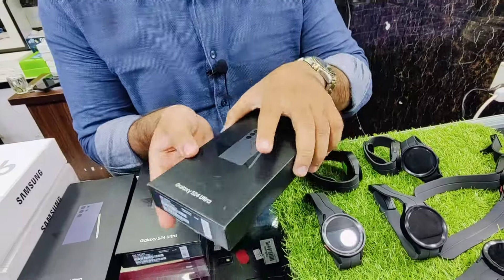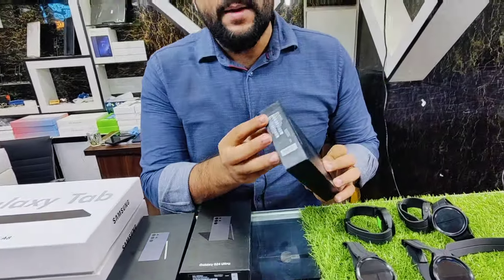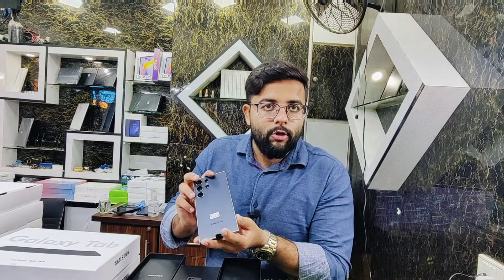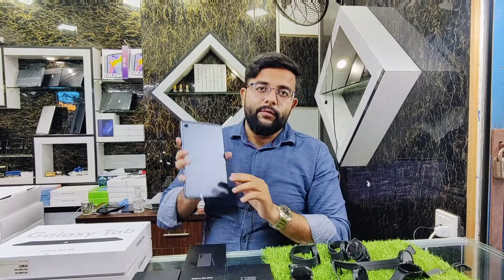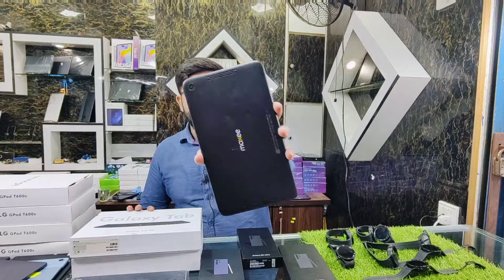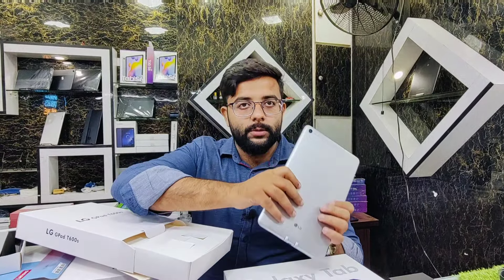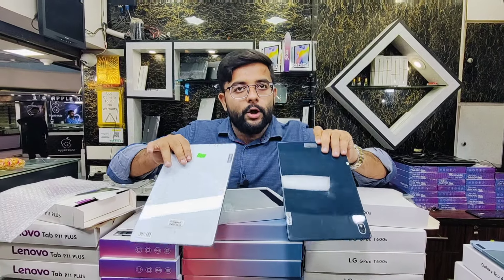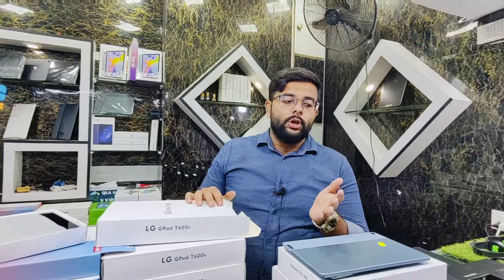Samsung s24Ultra Watch 5Pro| Lenovo Tab M11Pro M10Plus Tab 6 LG Tab Samsung| Tab Price in Pakistan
Samsung s24Ultra

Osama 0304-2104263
Amma Tower Mall, Saddar, Karachi

Samsung Watch 5Pro
Samsung Tab A8
Samsung Tab s6Lite
Samsung Tab A
Samsung Tab E
Samsung Active 2 Tab
Lenovo Tab M11
Lenovo Tab M10
Lenovo Pad 2024
Lenovo Tab 6
Lenovo Tab K10
LG GPad 5
LG Ultra Tab
TCL Tab
Moxie Tab
Amma Tower Mall
Tab Price in Pakistan